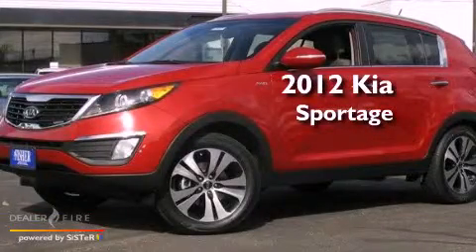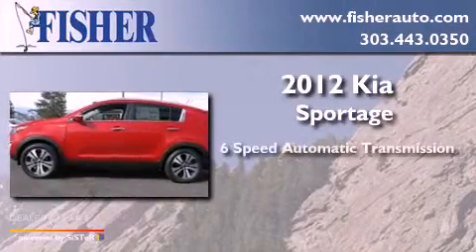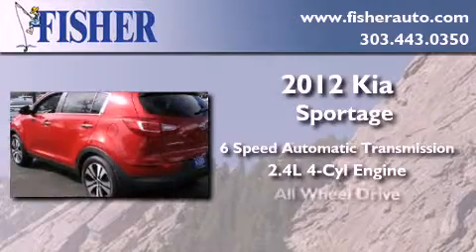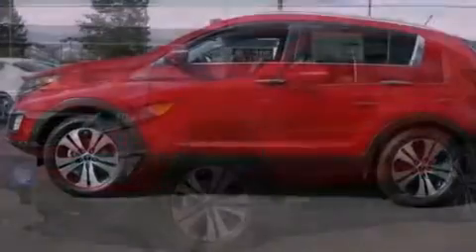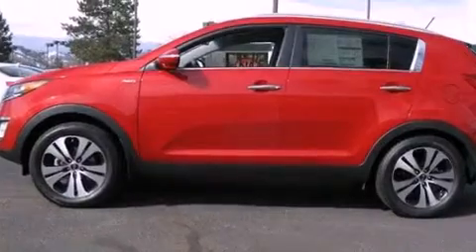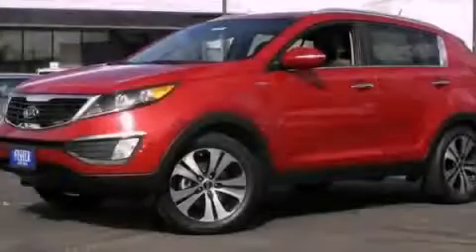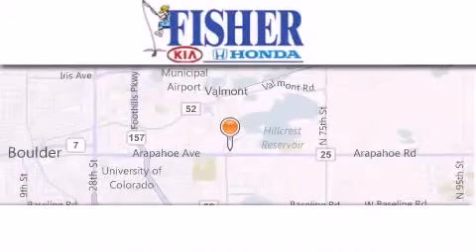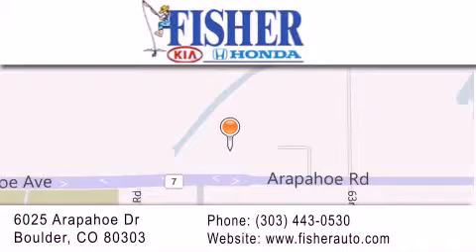2012 Kia Sportage Denver CO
Year : 2012
 Make : Kia
 Model : Sportage
 Engine : gas i4 2.4l/144
 Trans . : automatic
 Exterior : red
 Miles : 115
 Interior : gray
 Stock : 121141

 2012 Kia Sportage Boulder CO